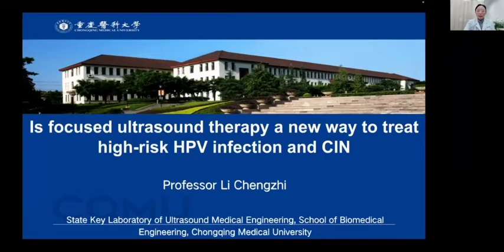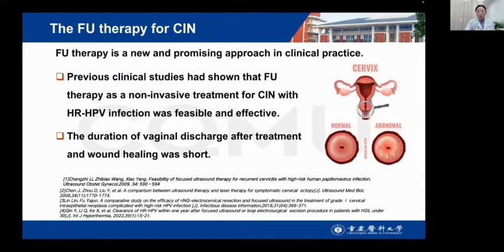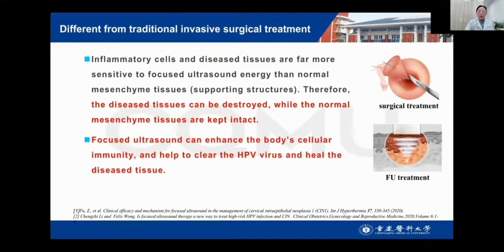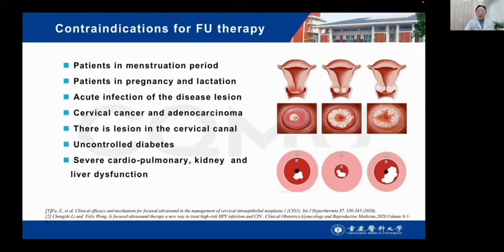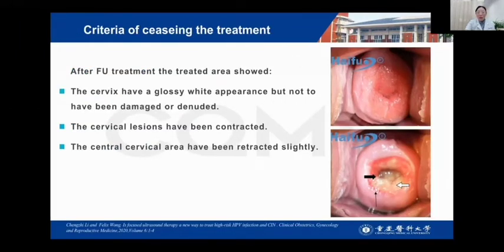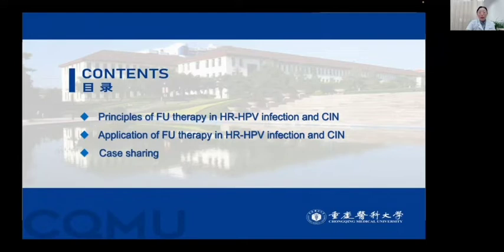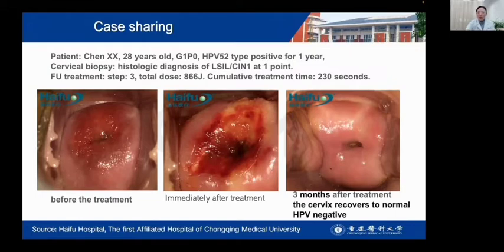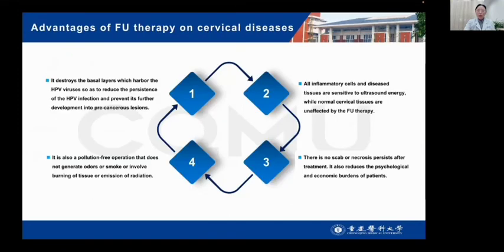Is focused ultrasound therapy a new way to treat high-risk HPV infection and CIN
Delivered by Prof. Li Chengzhi on AIH2022-EP3